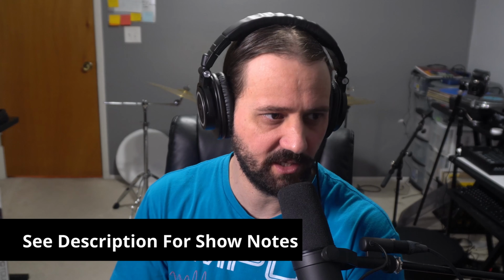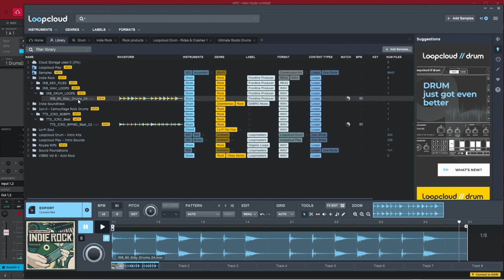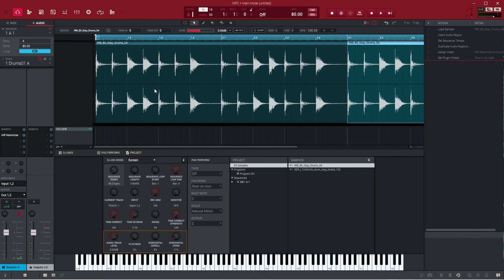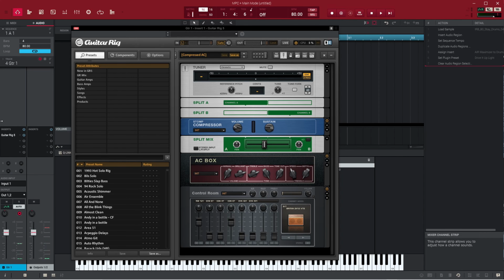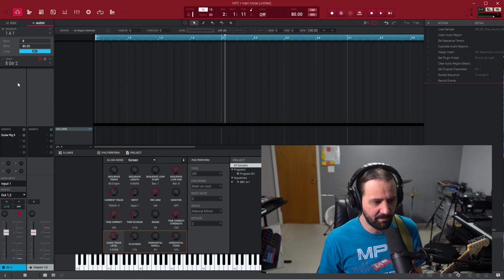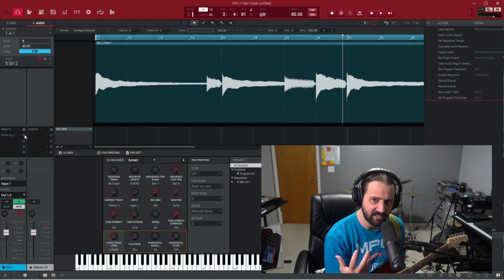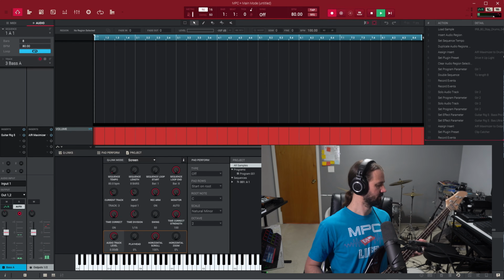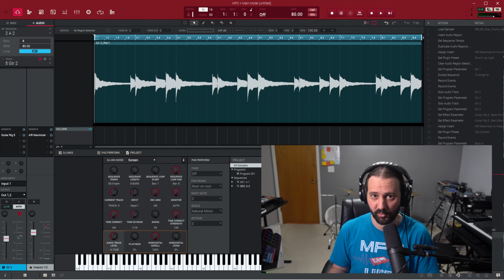MPC Guitar Recording Using MPC 2 Software (Let's Make An EP - 02)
This video covers a simple way to record guitar into the MPC 2 software to come up with sequences and ideas quickly.  This is a series I'm doing on making an EP in 90 days. ➡️ Loupcloud

➡️Hosa Guitar Cable

My Main Pieces of Musical Gear:

➡️ MPK mini MK3
➤MPC LIVE
➤MPC One
➤SP 404A
➤Moog Minitaur
➤Tascam Model 12
➤RC 505 Loop Station

00:00 Intro
00:59 Load Project
01:56 Load Drum Loop
03:12 Set BPM
03:25 Duplicate Drum Loop
04:33  Go To Next Track
05:12 Plug In Guitar To Focusrite 2i2
05:24 How To Select Insert
05:31 Select Input And Monitor
06:25 Arm To Record
06:55 Record Guitar To Audio Track
08:07 Record 2nd Guitar
09:44 Raw Recording No Effects
10:20 Record Bass In New Track
12:30 Copy Sequence And Explaining The Process

Video Camera and Gear:
Sony A6400
Panasonic Lumix G7 For Overhead
Microphone For Camera (lapel)
Main Microphone Shure SM7B